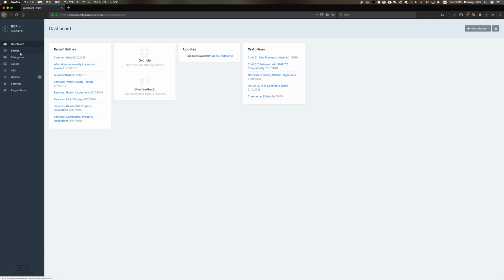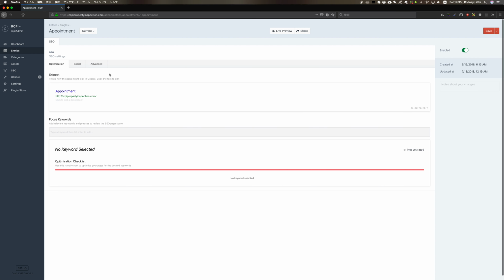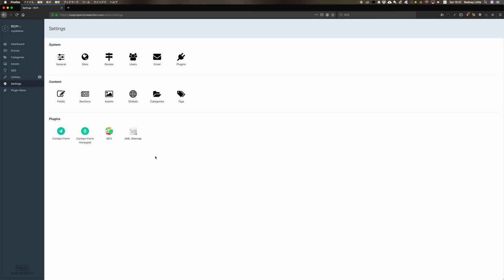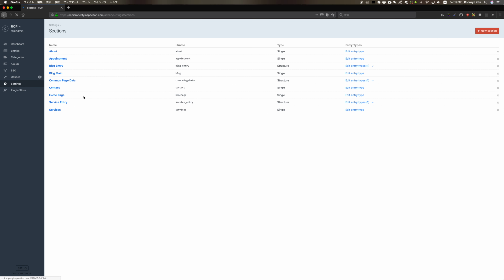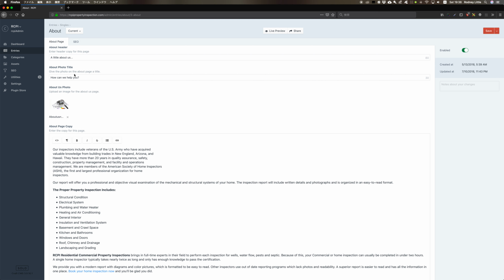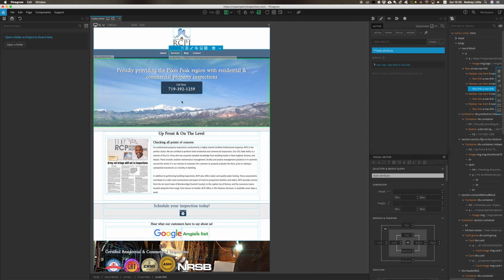Web Design Case Study - Home Inspection Company: 2018 #3 - Craft CMS Explanation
This is the 3rd of 3 videos for this case study. In this video we'll dive into the strategy and approach we took to the redesign and the build out. The design was done in Pinegrow, then the custom front end code was utilized to build the site out in Craft CMS.